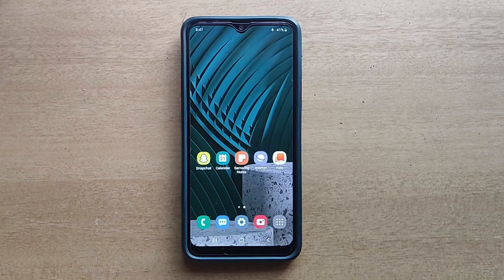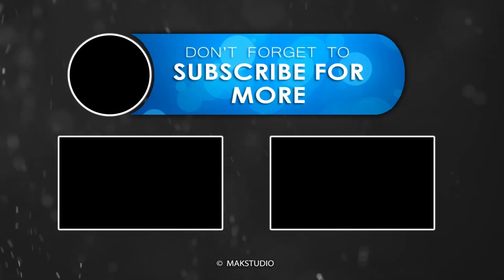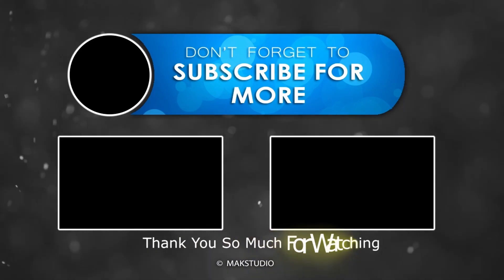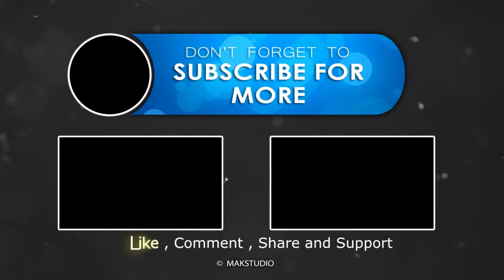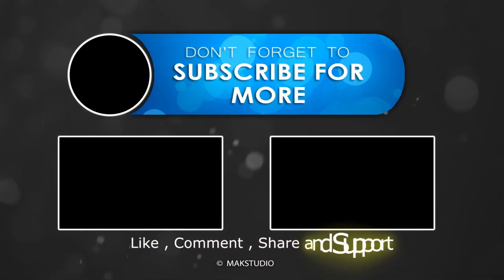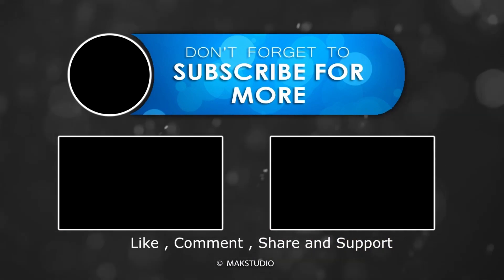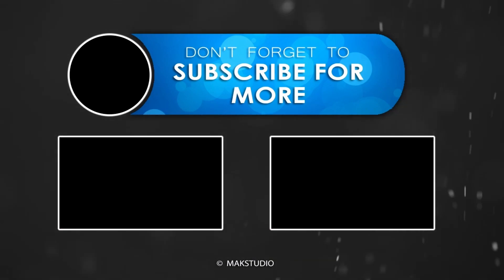How To Turn On Reduce Animation In Samsung Galaxy Mobile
Included contents in this video:

1.How to Turn On Reduce Animation In Samsung Galaxy Mobile

2.How to Activate Reduce Animation In Samsung Galaxy Mobile

3.How to Enable Reduce Animation In Samsung Galaxy Mobile

4.How to Setup Reduce Animation In Samsung Galaxy Mobile

Shortcut:  Menu Guide :

Samsung A30
Samsung A20 4G
Samsung A12
Samsung A03
Samsung A10
Samsung A21
Samsung A22
Samsung A6
Samsung A31
Samsung A50
Samsung A51
Samsung A52
Samsung A53
Samsung F12
Samsung F13
Samsung F20
Samsung F22
Samsung M12
Samsung M13
Samsung M21
Samsung M30
Samsung M31
Samsung M32
Samsung M33
Samsung M35
Samsung M51
Samsung M52 5G
Samsung M53
Samsung M33
Samsung M13
Samsung M23
Samsung M50